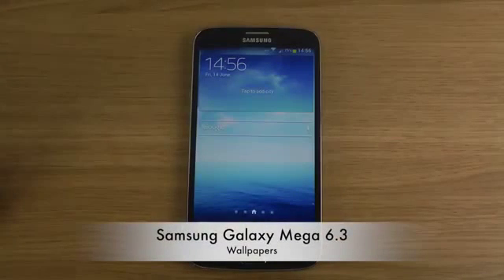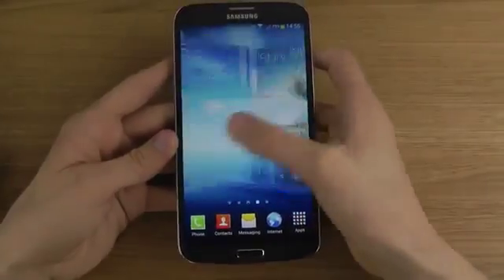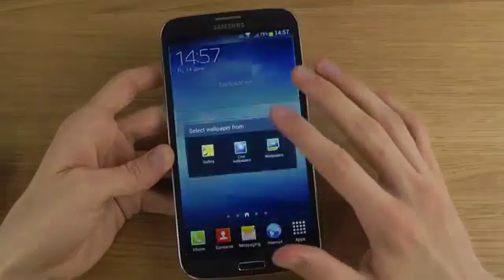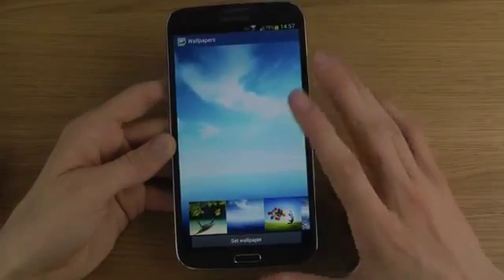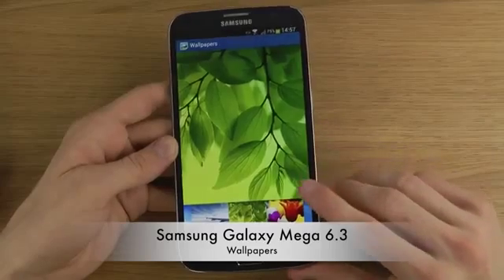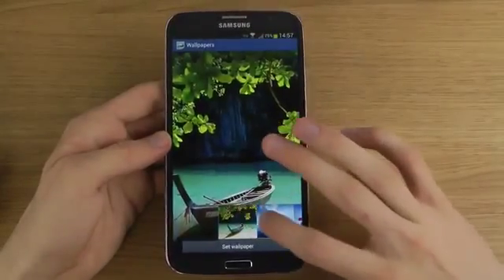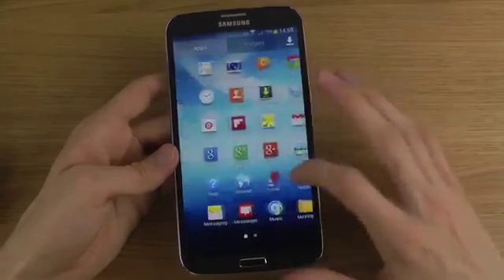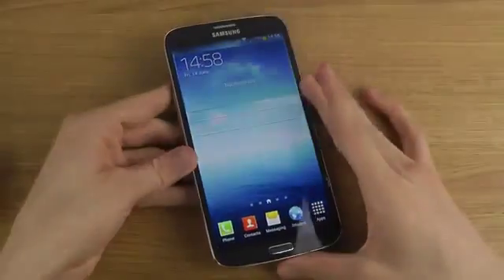Samsung Galaxy Mega 6 3 Wallpapers1770